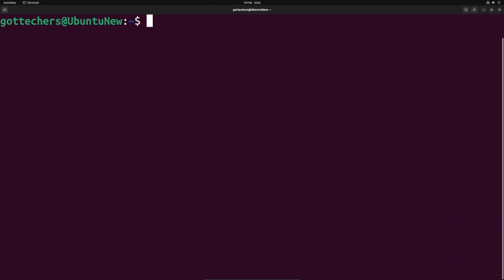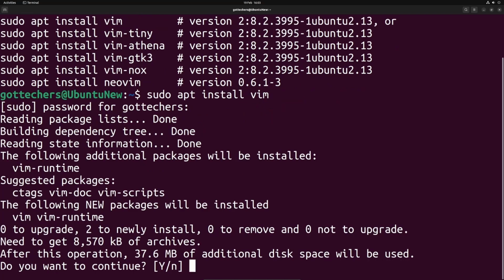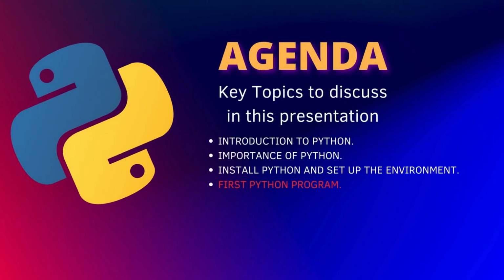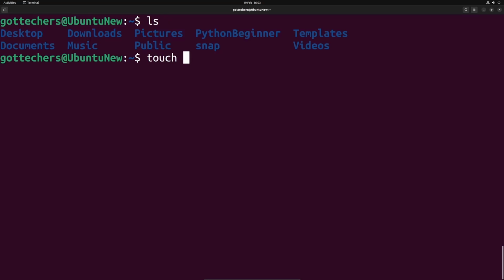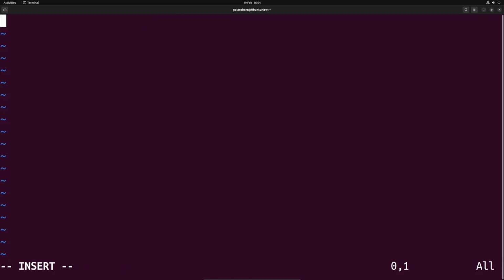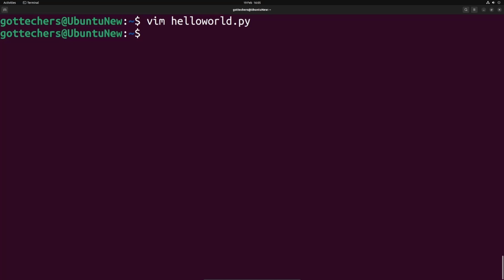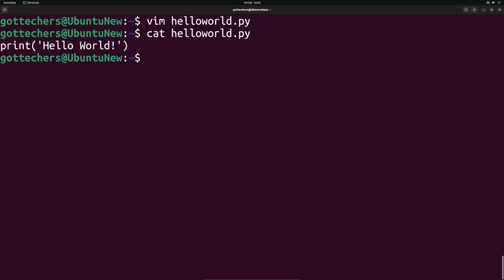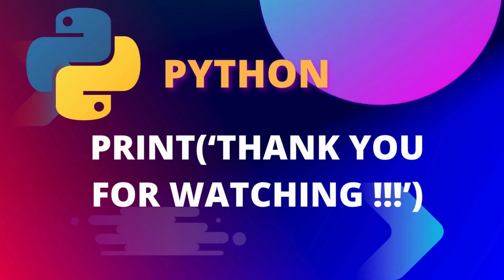Introduction to Python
This video is an introduction to python

0:00 - Introduction to Python
0:45 - Important of Python
1:57 - Installing Python
2:39 - First Python script